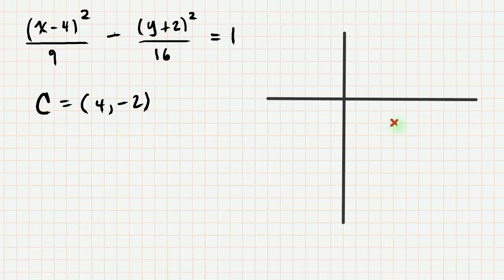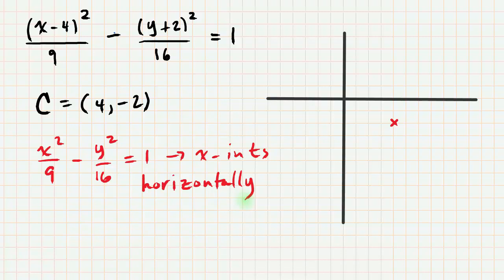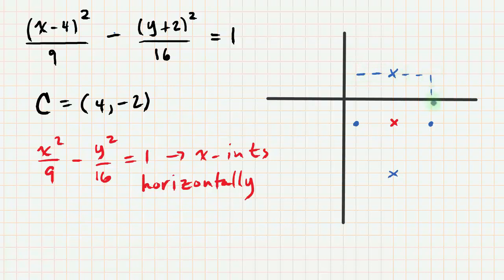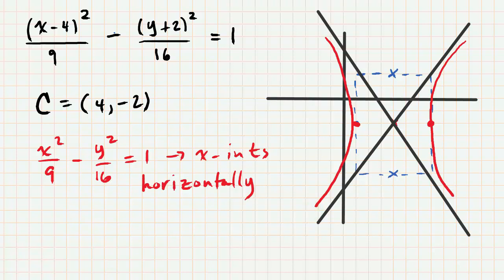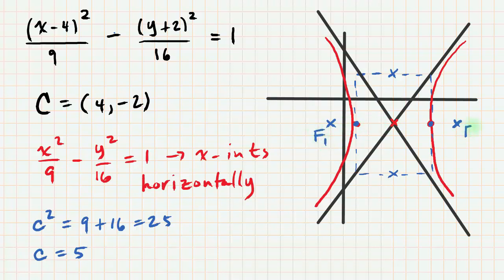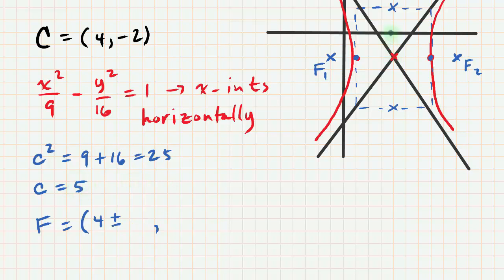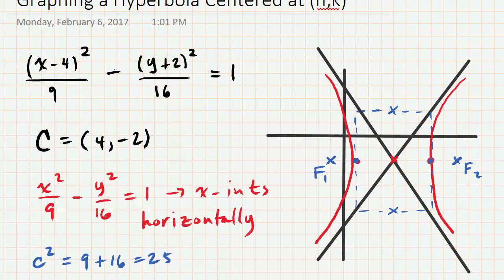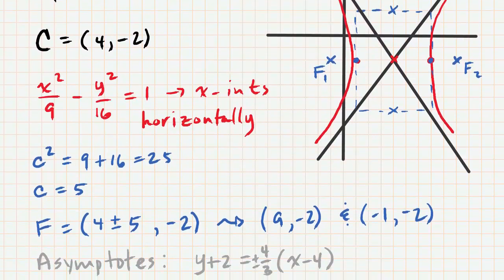Graphing an Hyperbola Centered at (h,k)